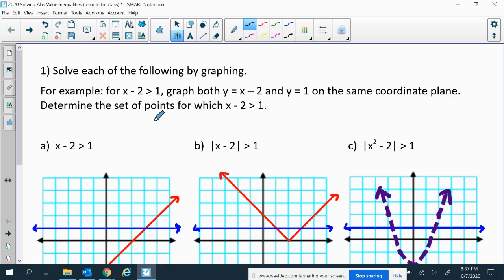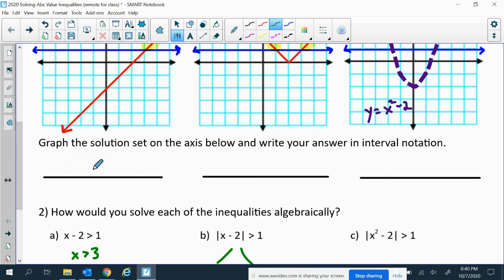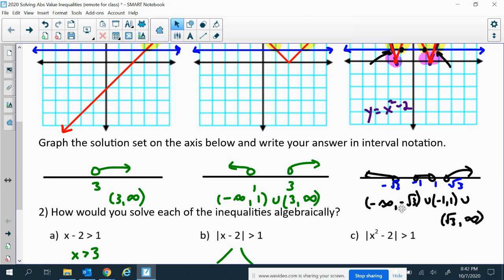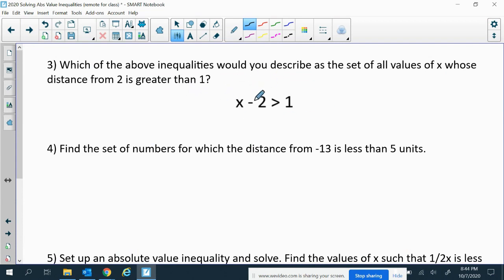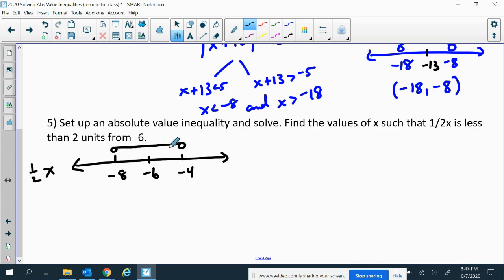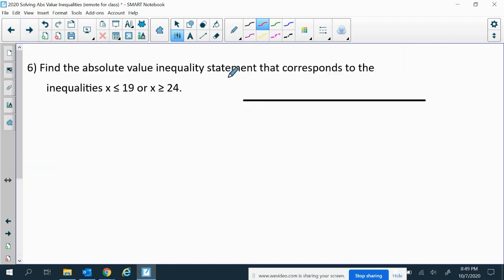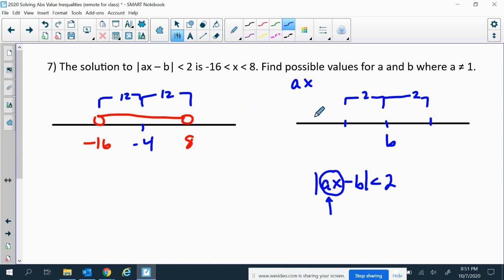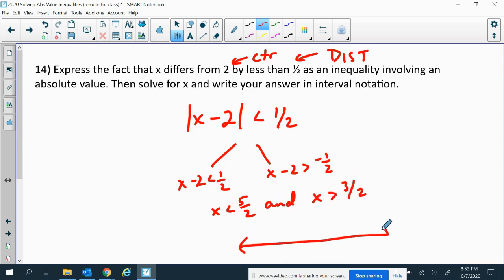HPC Solving Absolute Value Inequalities